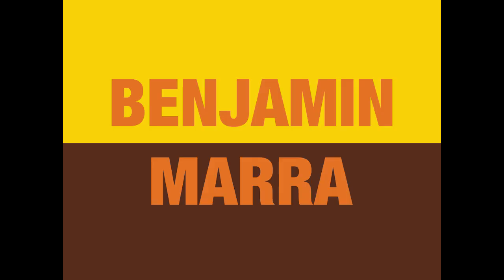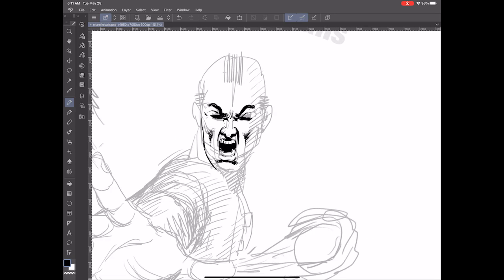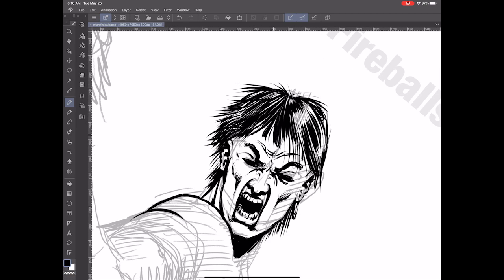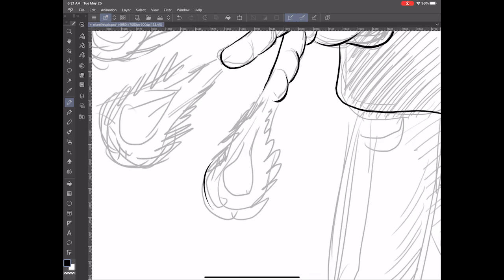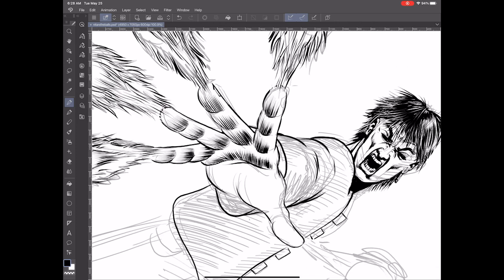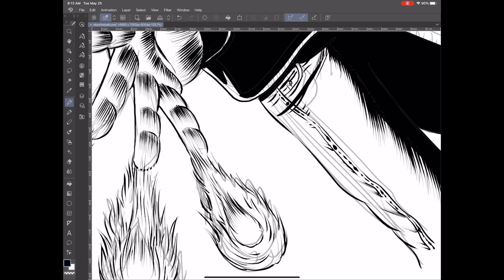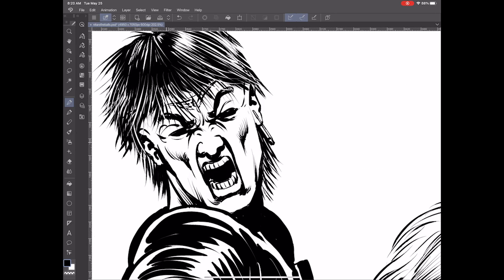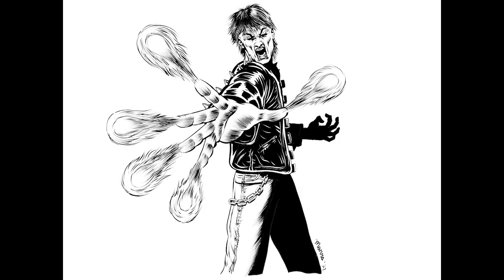Foreshortening Hands, Plus The Difference Between Drawing Comics And Drawing Illustrations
I discuss the difference between the mentality of creating comics and creating illustrations as well as discussing foreshortening hands and arms, Jack Kirby style.

Hardware:
2018 iPad Pro 12.9 screen

Evan Husney, Gabe Dikel, and I break down the best kind of comics, POWER COMICS
POWER COMICS YOUTUBE CHANNEL: